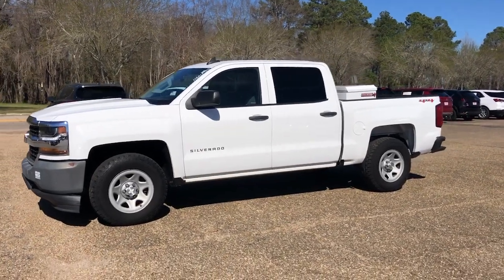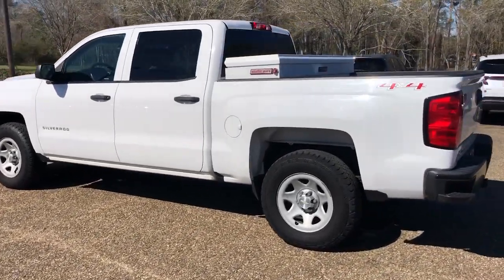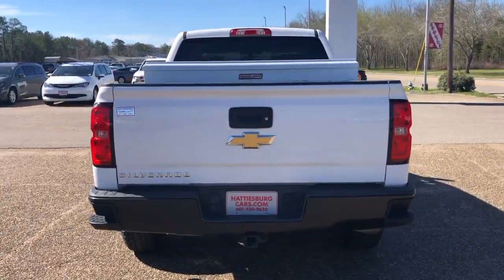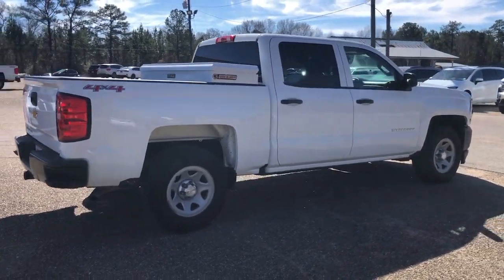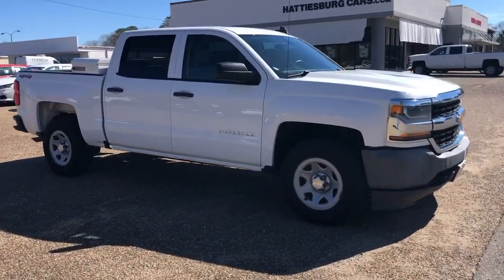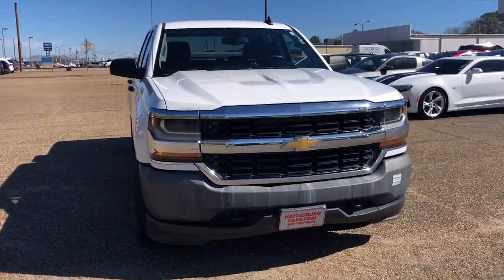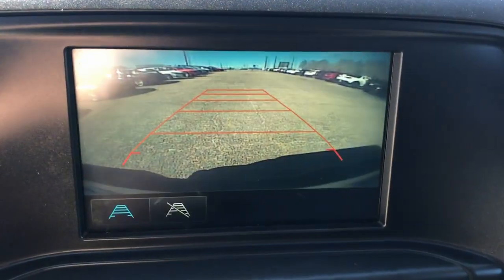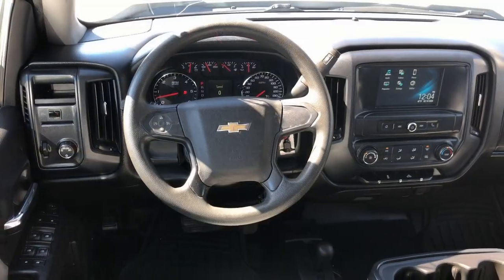2017 Chevrolet Silverado_1500 Work Truck MS Hattiesburg, Lumberton, Sumrall, Ellisville, Wiggin...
Pre-Owned 2017 Chevrolet Silverado_1500 Work Truck available at Hattiesburg Cars located in 1620 West Pine Street, Hattiesburg, MS, 39401. Servicing the Hattiesburg, Lumberton, Sumrall, Ellisville, Wiggins area.

Get into a car with value, the   2017  Chevrolet Silverado_1500.  The Chevrolet Silverado 15 Hundred: The full-size pickup that's strong, quiet, and dependable, with the latest technology to keep you connected while you get the job done. The following are some of this vehicles highlighted options: Four Wheel Drive, Stability Control, Split Bench Seat, Tow Hooks, Traction Control, Pass-Through Rear Seat, HID headlights, Tire Pressure Monitoring System, Conventional Spare Tire, Daytime Running Lights. Powerful versatility meets comfortable convenience in the Silverado 15 hundred. Come in and drive it.